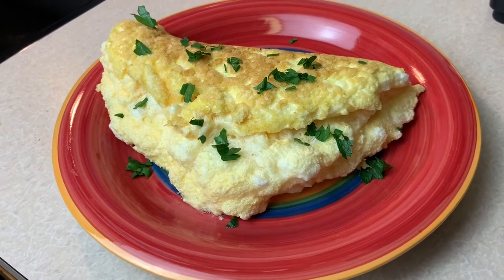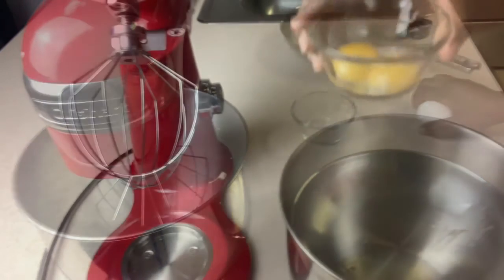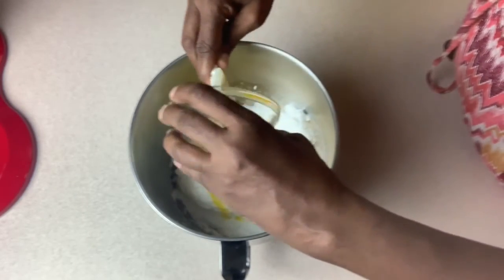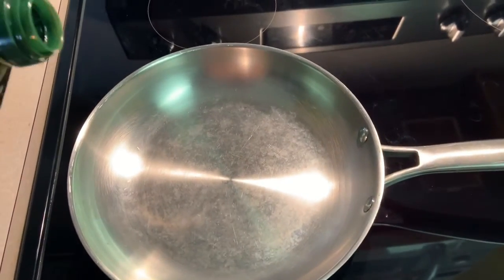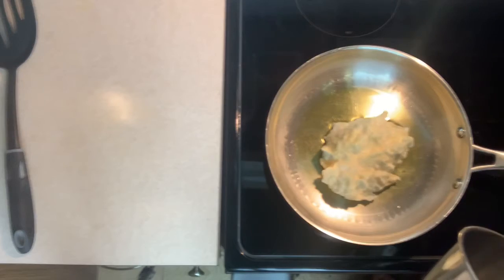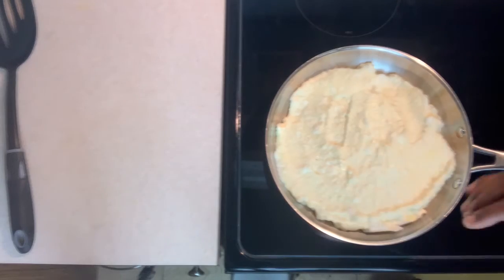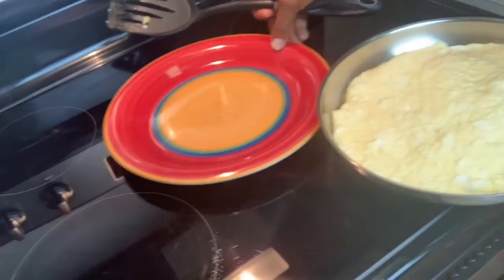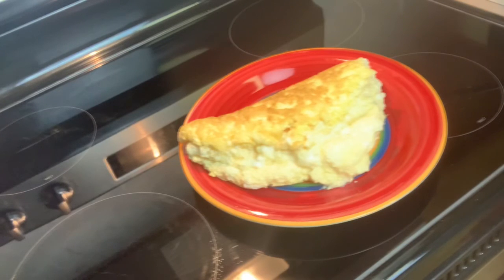The Best Egg Soufflé Omelette Easy to Make